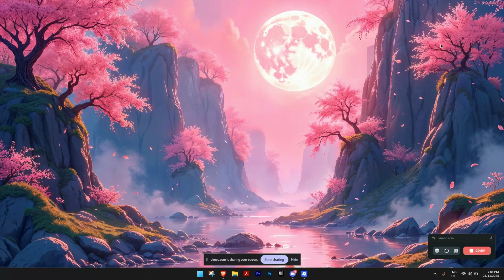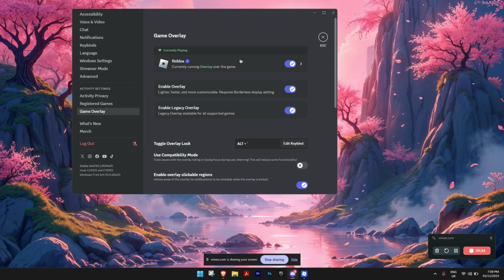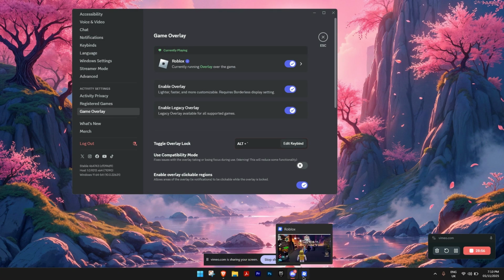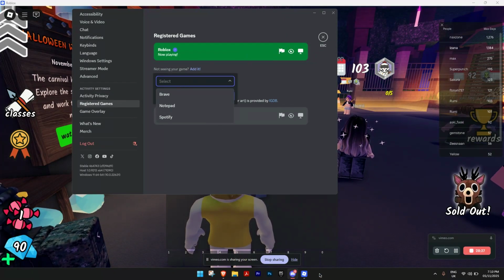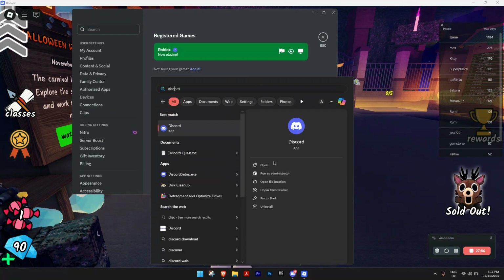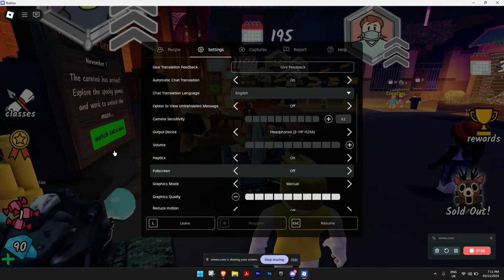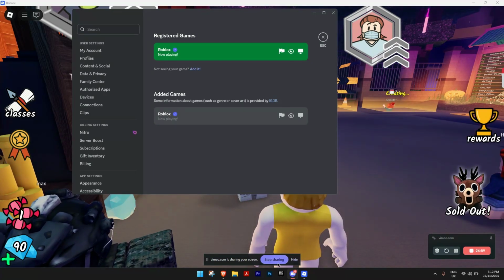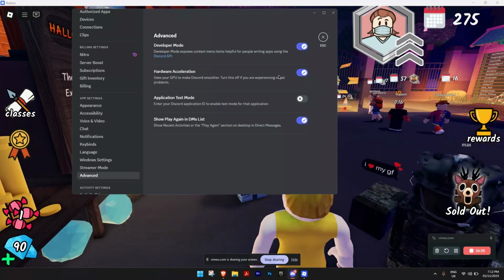How To Fix Discord Overlay Not Working In Roblox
How To Sell Digital Products On Youtube